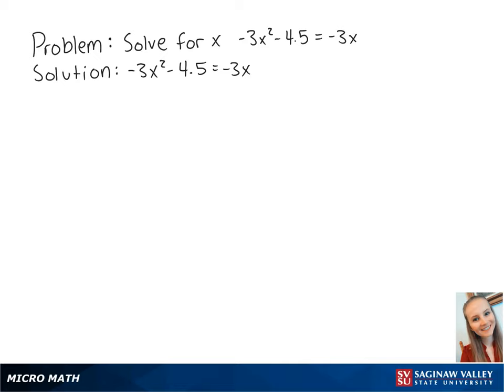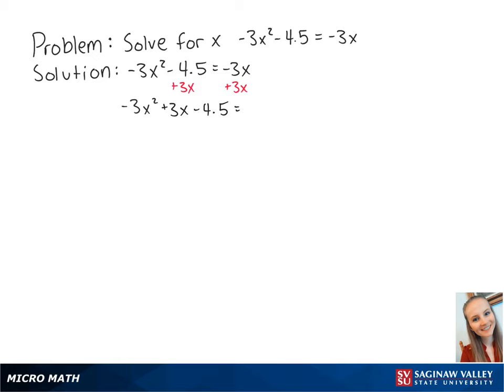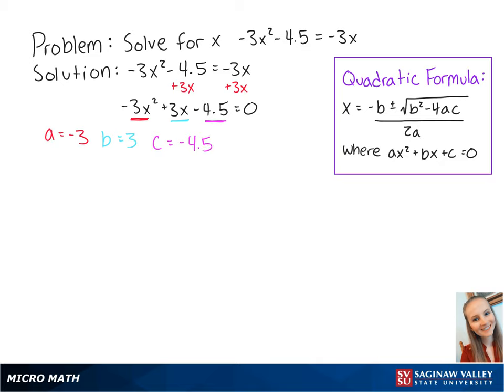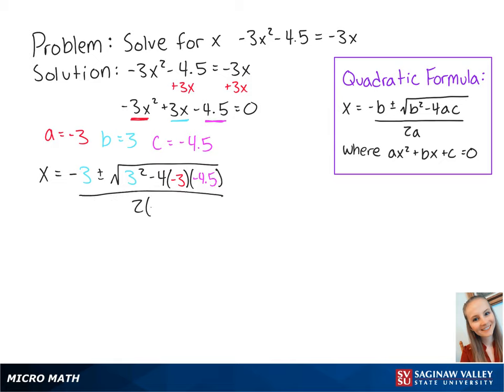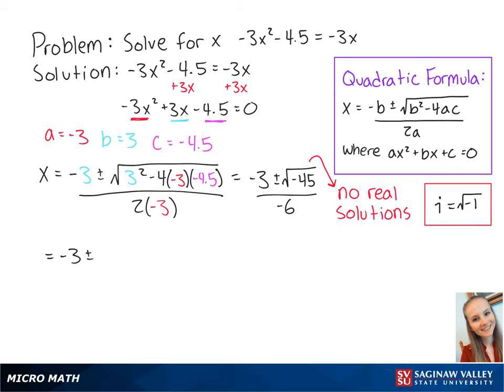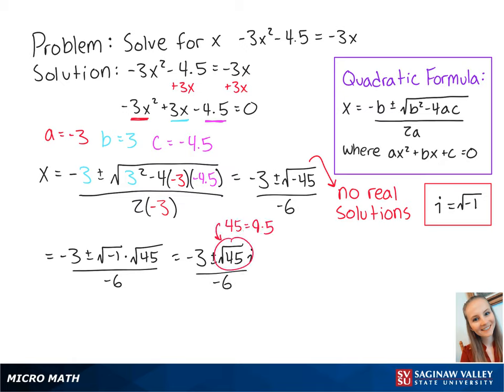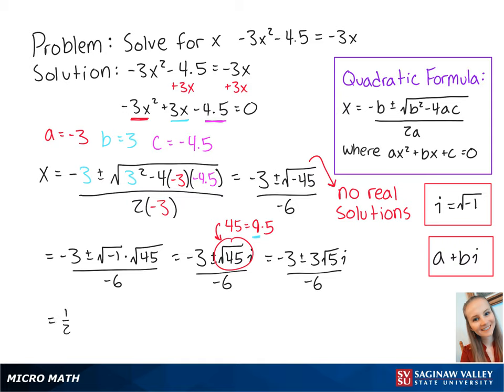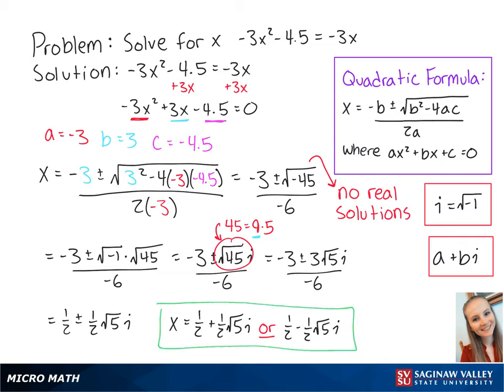Quadratic Equation: Solve: -3x^2 - 4.5 = -3x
Erin from SVSU Micro Math helps you solve a quadratic equation using the quadratic formula.  This equation has no real solutions and two complex solutions.

Problem: Solve: -3x^2 - 4.5 = -3x